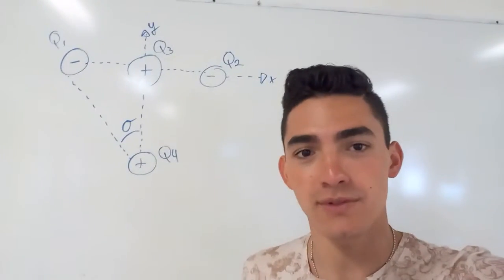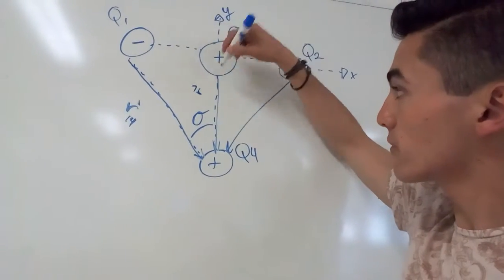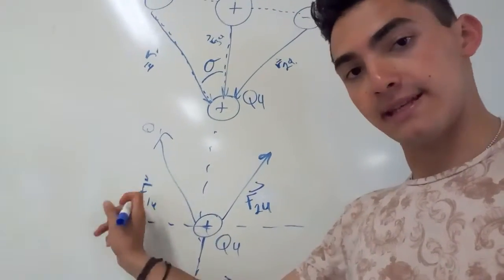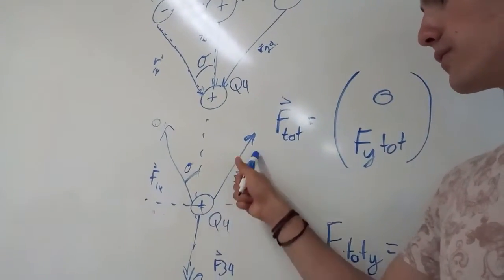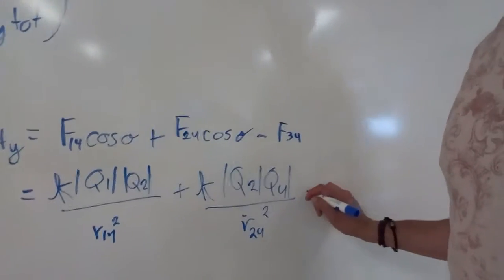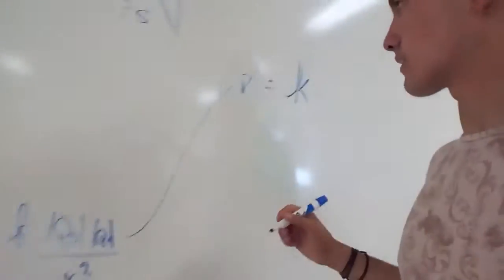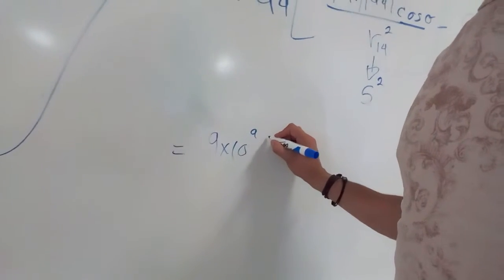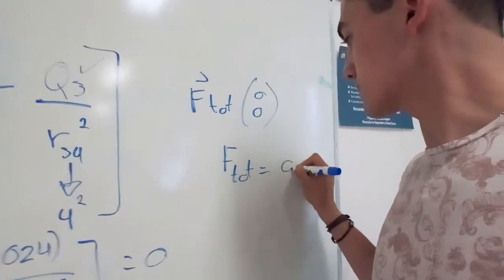Quiz 2 E&M